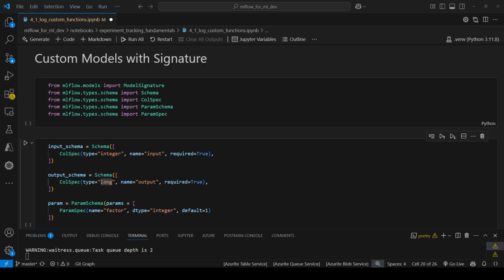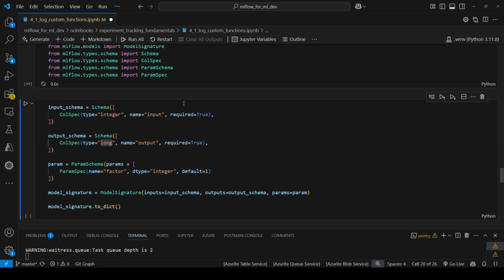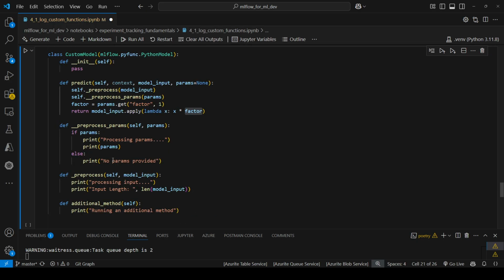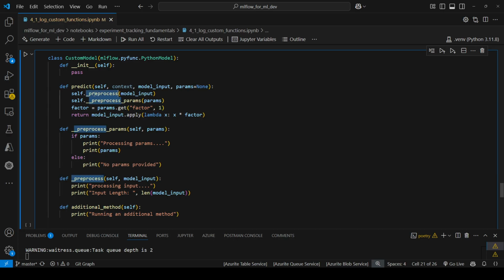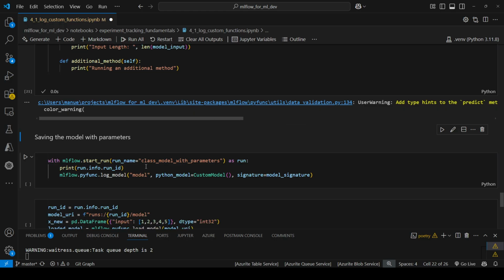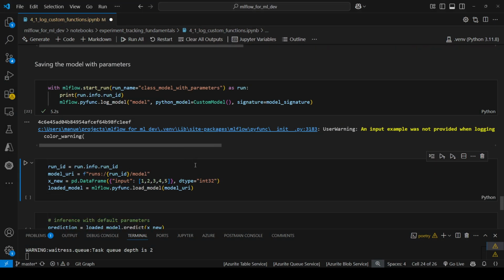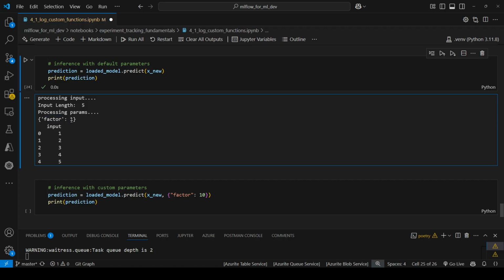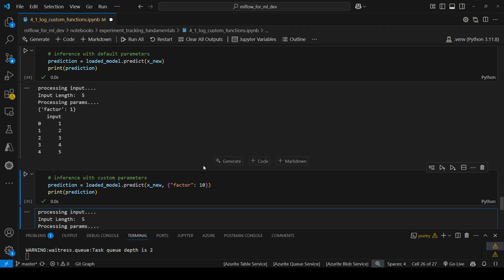24. MLflow Models, Custom Models with Signature.